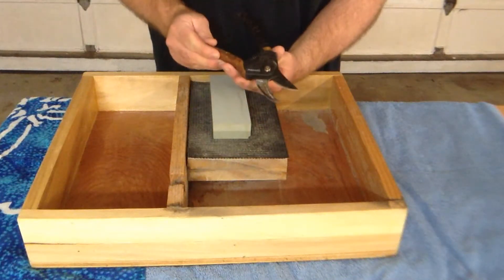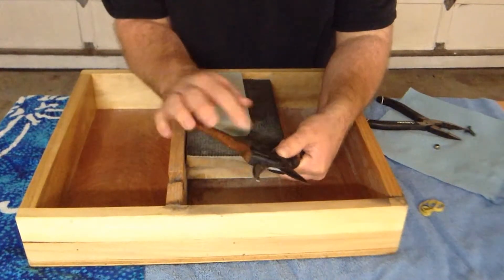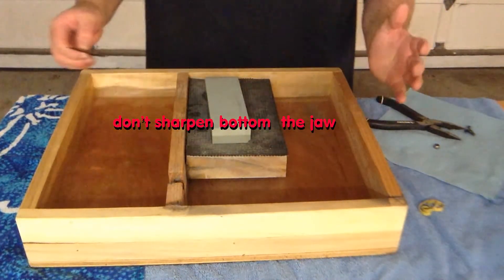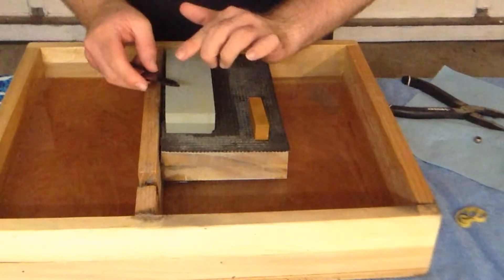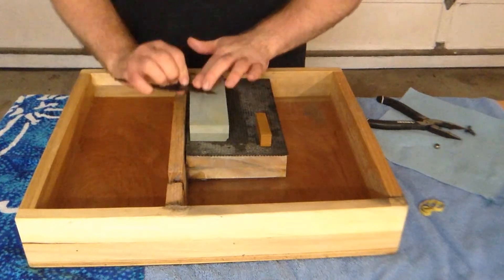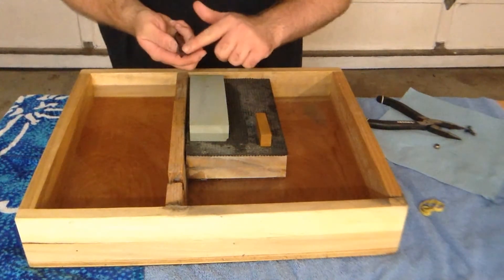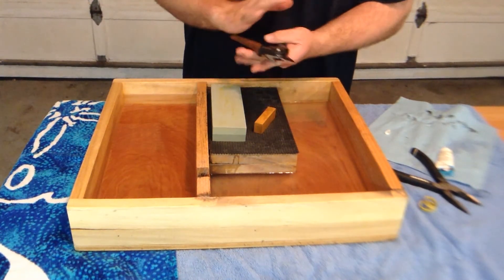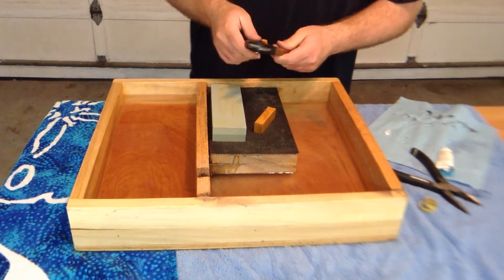how to sharpen hand pruners easily!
In this video I show how to easily sharpen them. I also show how to disassemble and tune the blade tension so they cut wonderfully.